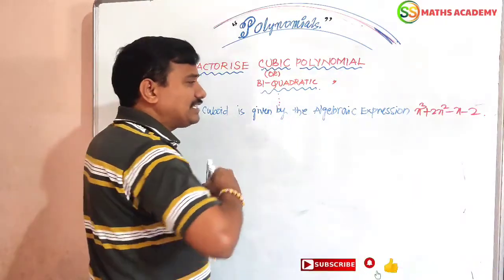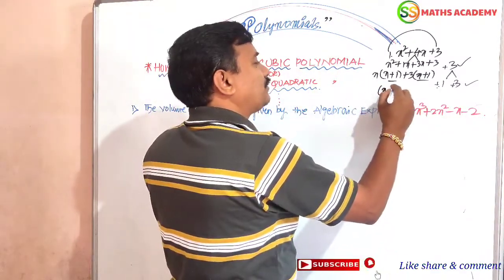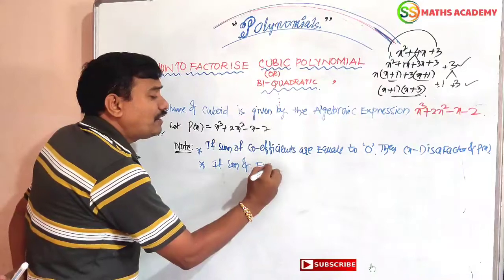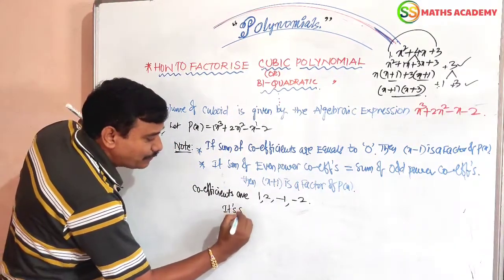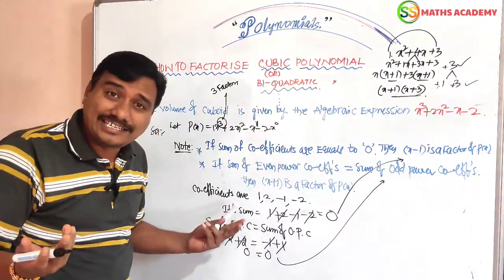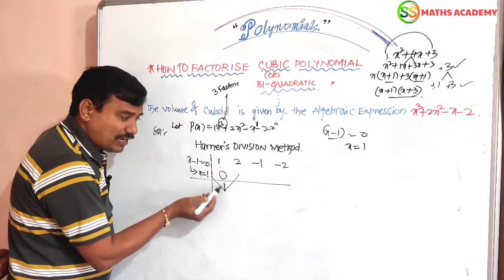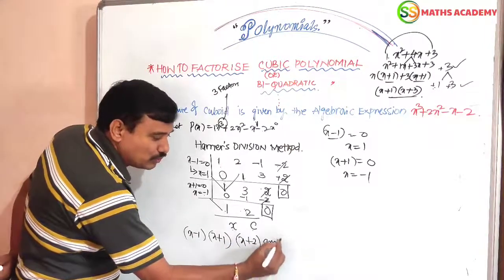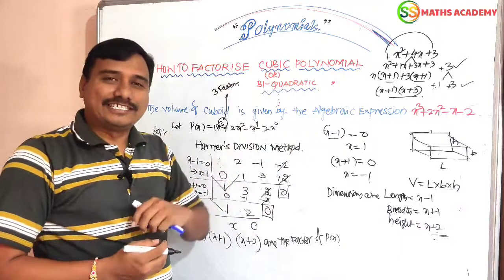POLYNOMIAL'S || polynomial of a factorisation | polynomials factorisation problems |ss maths academy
POLYNOMIAL'S || polynomial of a factorisation

POLYNOMIAL factorisation  problems  ||

Hi,friends,in this chapter "polynomial's" we are going to study about the algebraic expressions and basic mathematical operations on them.we also learn about how to factorisation these expressions with the help of some algebraic identities.in this chapter definately students/friends we shall extend the knowledge    of"factor"and"remainder"theorem and some more application in evaluation,graphical representation,forms a  relationship between the zeroes and coefficients and factorisation of polynomial's.my suggestion is plz watch the videos in sequence and till end tq.👍"YOUR SUCCESS IS OUR SUCCESS ONLY" 👍💯